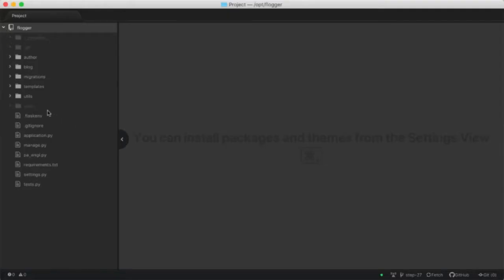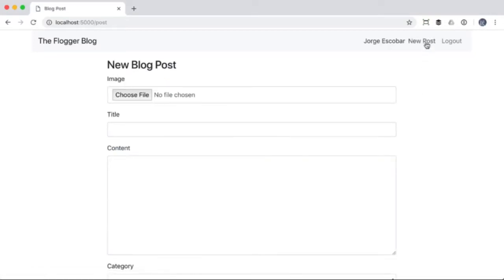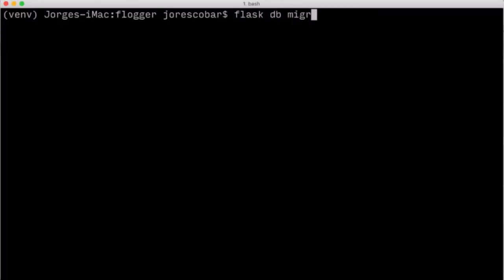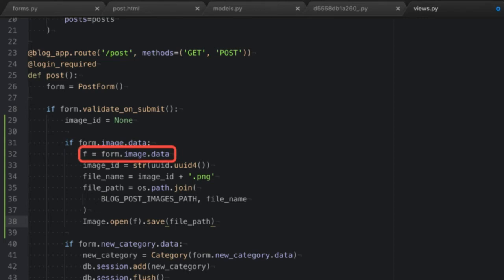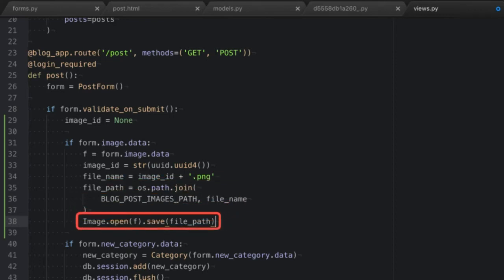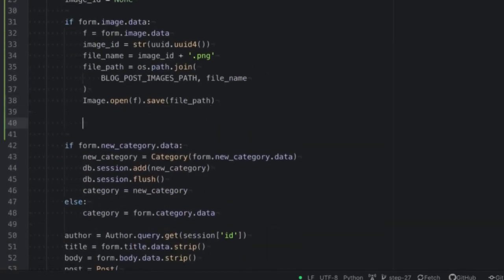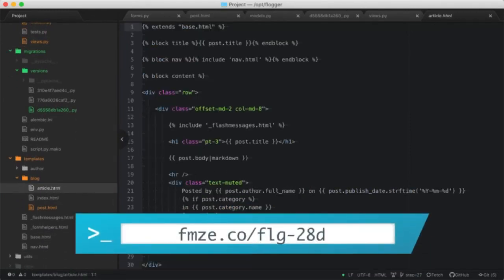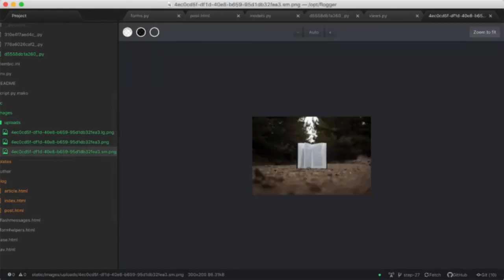Python Flask - Upload Images To App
CourseSnip from "Flask Framework for Python Developers, Part 3 of 3: Create an Application" presented by Jorge Escobar.

Flask is the most popular python web framework and you'll learn how to make a Flask application in this course. The topics covered are: making your app look better, form validation, blog model, a login decorator as well as images and posting.